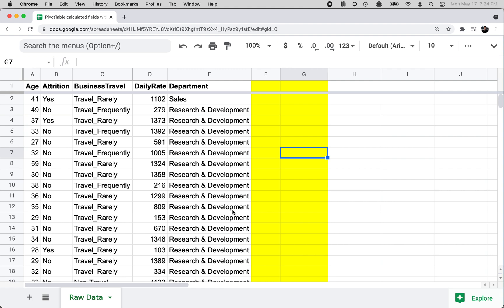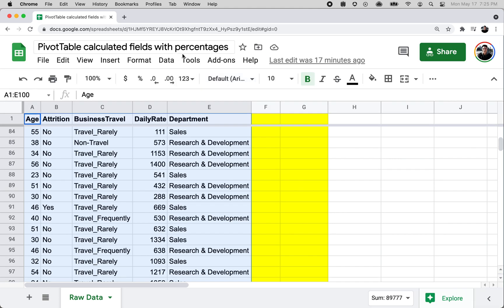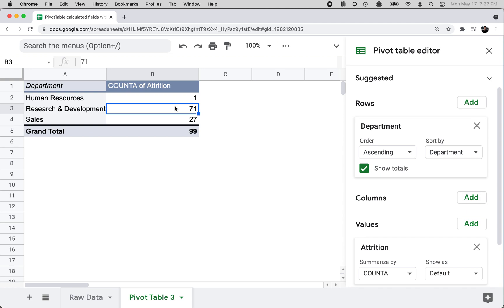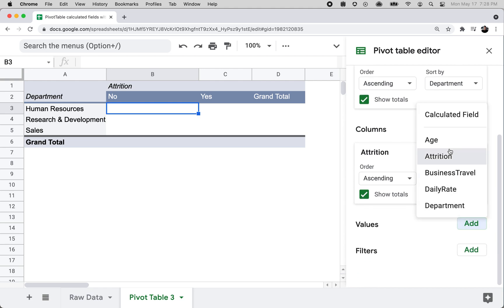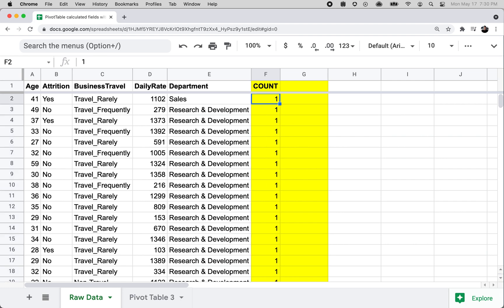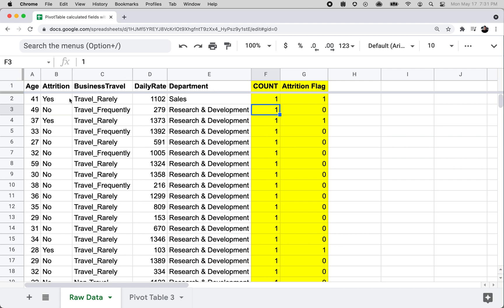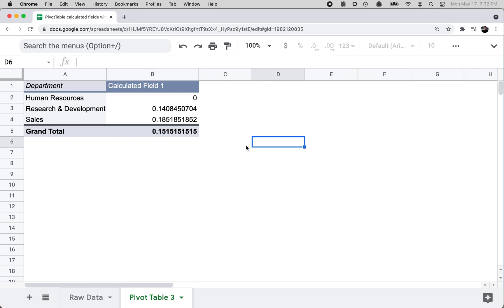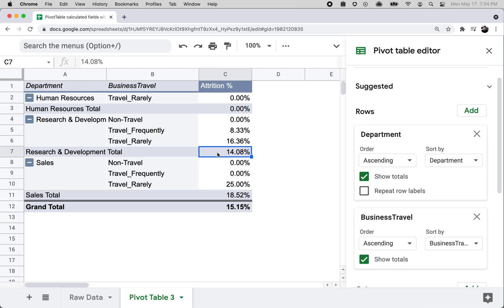Creating a percentage with a calculated field in Google Sheets or Excel - Tutorial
If you want to calculate the rate or percentage of something in a PivotTable, you'll have to use a calculated field. If the column you're try to calculate the percentage off of is a text column, this can get a little tricky.

In this tutorial, we have customer attrition data and there is an "Attrition" column that has "Yes" or "No" in the column to indicate if the customer churned. To calculate the Attrition percentage no matter how you set up the PivotTable, you have to add some data to the underlying data source the PivotTable is based on. Once you have these numeric columns, you can create a calculated field that can be used as another property in your PivotTable.

* Intro - 0:00
* Create PivotTable - 1:28
* Add "Attrition" to PivotTable - 2:43
* Add a calculated field with IF statement - 3:06
* Add "Attrition" in the PivotTable columns - 4:06
* SOLUTION: Add a COUNT and Attrition Flag columns - 6:10
* Add calculated field with newly created columns - 7:36